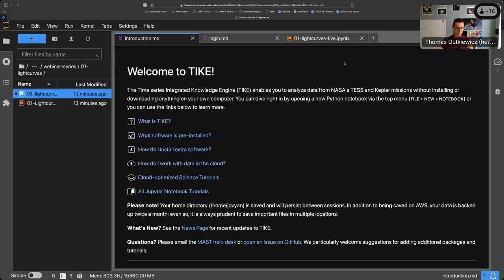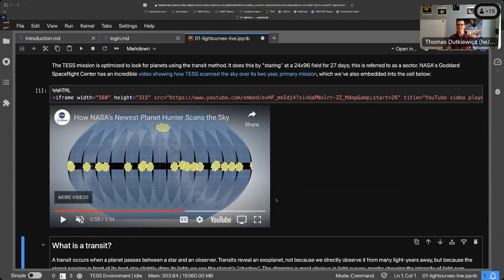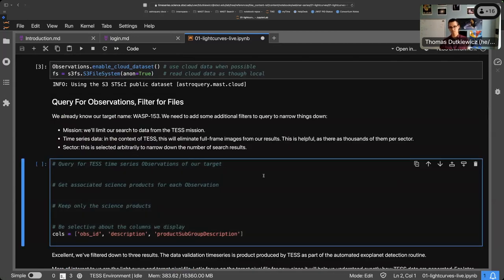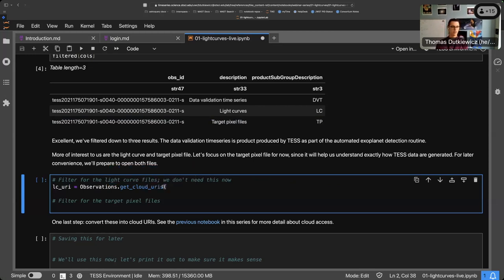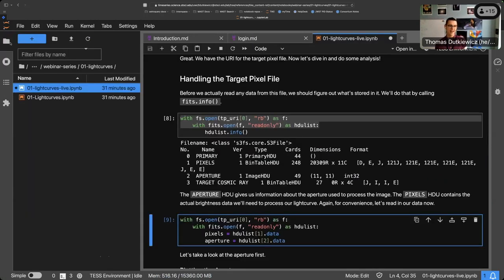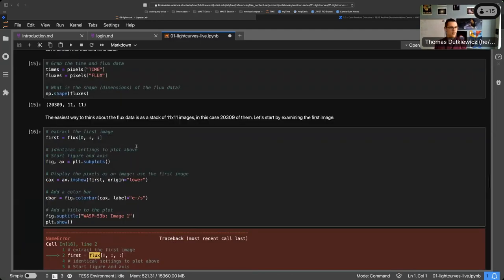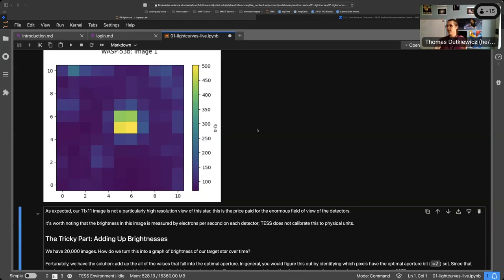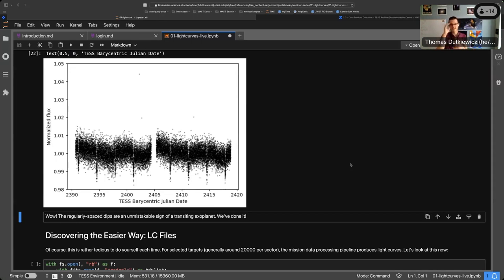MAST Summer Webinar - Lesson 1: Exoplanets in TESS Light Curves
to code along with us!

Lesson 0 of the 2024 MAST Summer Webinar, in which we:

- List common uses of timeseries data
- Understand how missions like TESS and Kepler look for repeated changes in brightness to detect planets
- Plot an exoplanet light curve using mission-generated LC and TPF files